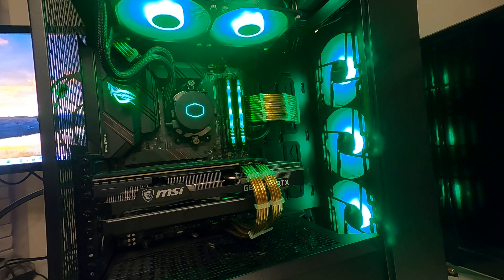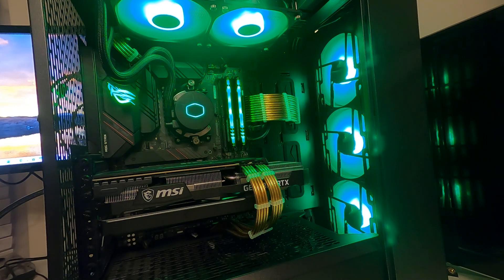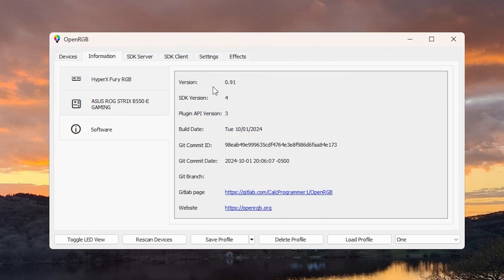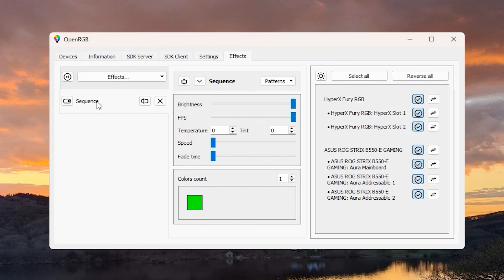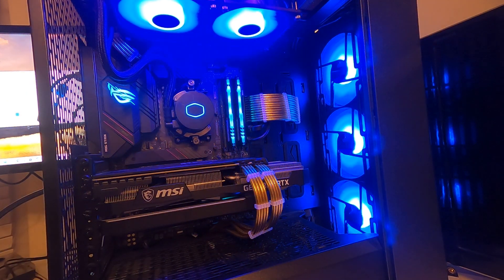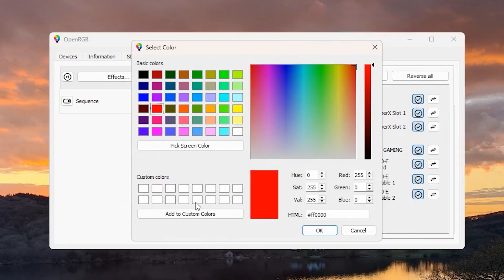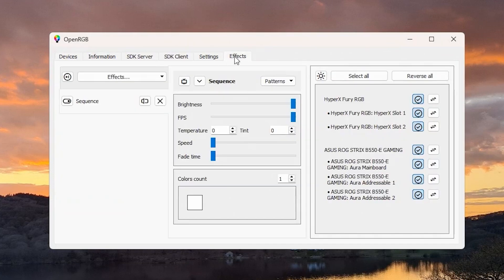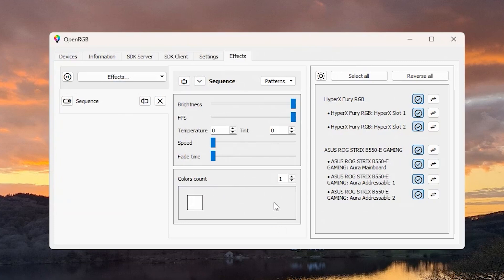Setting Single Colours With OpenRGB *QUICK GUIDE* in English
Here's an easy way to set every ARGB and RGB in your PC to a single color using OpenRGB. With just a few click you can also change to a different colour without having to micromanage every device.